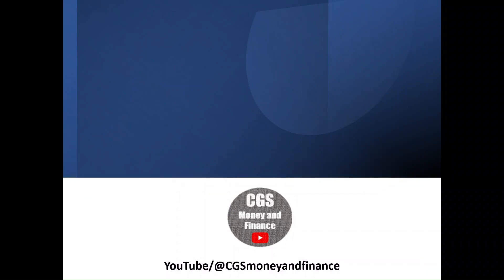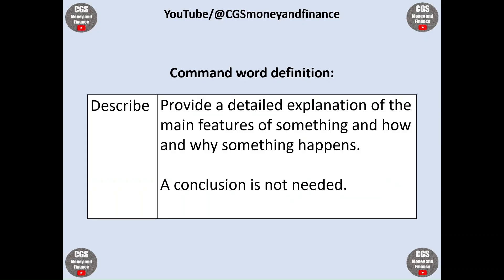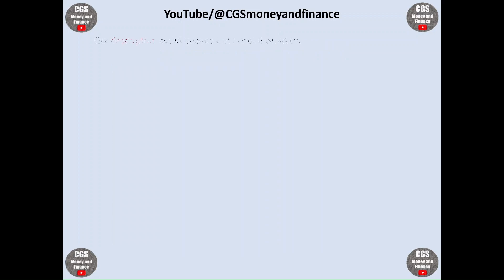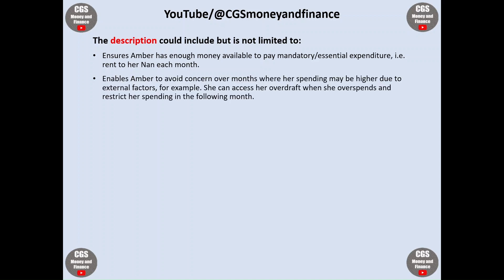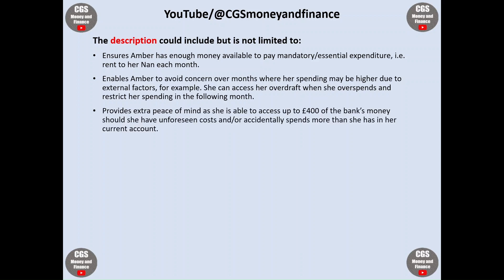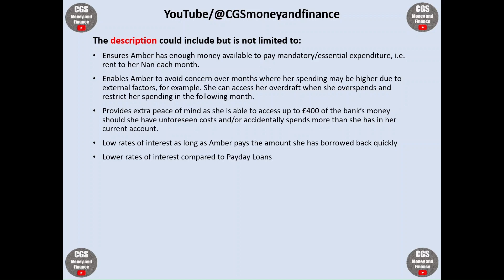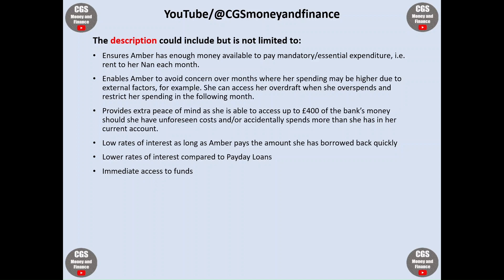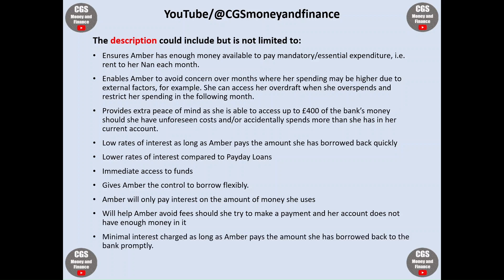March 2023 U1 CS2 MODEL ANSWER 3/8 ✅ How to answer 'DESCRIBE' Questions | LIBF CeFS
Third video in an 8-part series created to support you in thoroughly preparing for the LIBF Certificate in Financial Studies March 2023 Unit 1 Part B resit exam.

This video is based around the 'Amber' Case Study (CS2) and provides guidance how to answer a 5-mark 'describe' question.

Links to other videos in this U1 'Amber' Case Study series will be available on the day of their release: